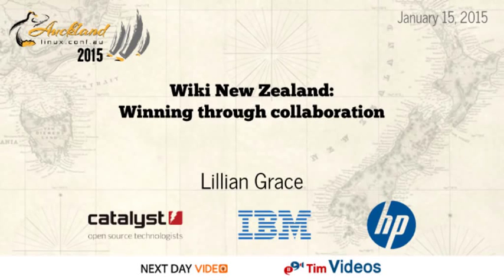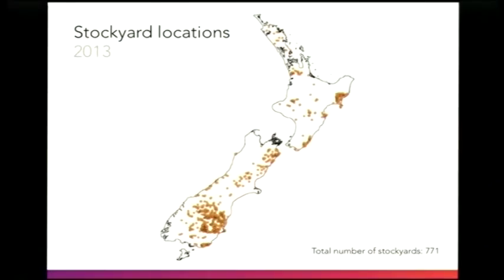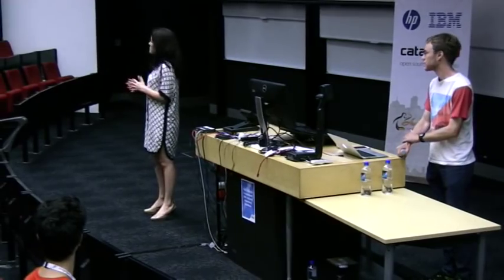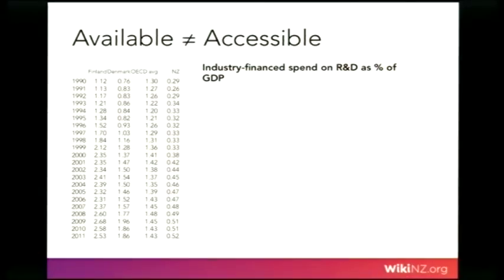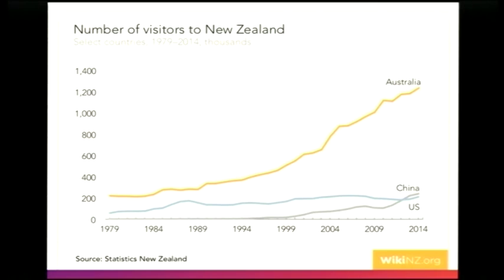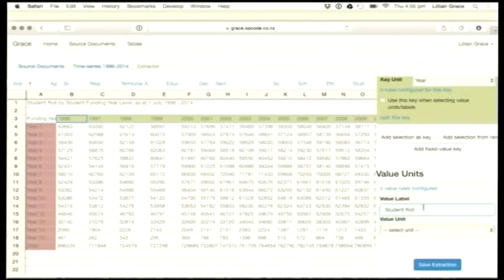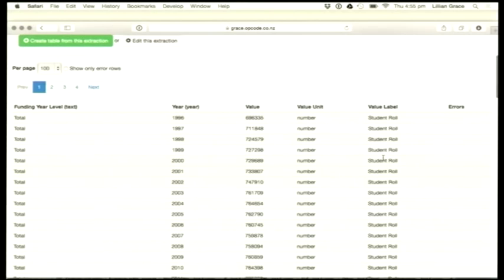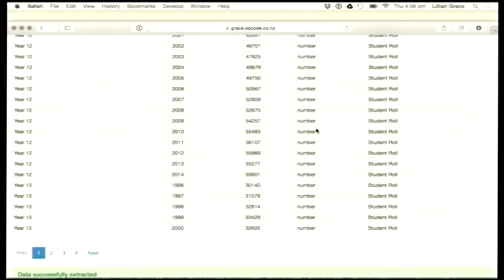Wiki New Zealand: Winning through collaboration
Lillian Grace
No country can claim that their people are able to make most of their important decisions in an evidence-based way. There are hundreds of valuable and relevant datasets freely available to us right now but most people don’t use them. Data is spread across hundreds of sites and is held within databases and spreadsheets that require both time and skill to engage with. To use data in decision-making you have to know what specific question to ask, identify a source that has collected the data, and manipulate complex tools to extract and then visualise the information within the dataset.

The barrier to entry is high. It means that when we do see data in digestible, visual forms (i.e. graphs and thematic maps), it is usually because somebody is trying to convince us of a particular point of view. Whilst that is a very legitimate use of data, it is not sufficient for having a well-informed country.

Wiki New Zealand is working to make data truly accessible to all. We are doing that by collaborating throughout New Zealand’s data ecosystem to create a platform that not only brings all the data together in one place, but that makes it visually explorable. Making the data visual lowers the barriers and transaction costs of engagement, and speeds up the process of generating insight.

By bringing data to the people in a usable way we are creating a competitive advantage for New Zealand.